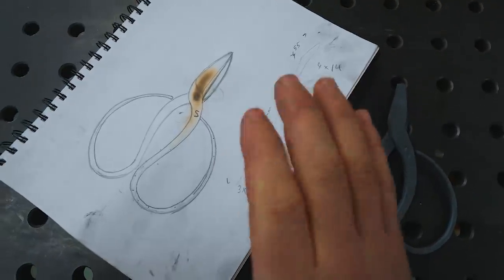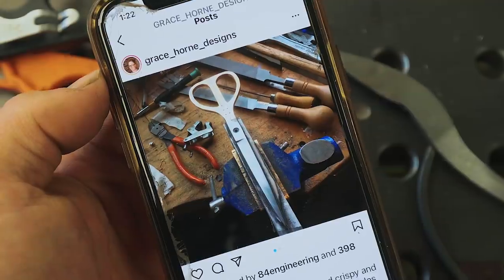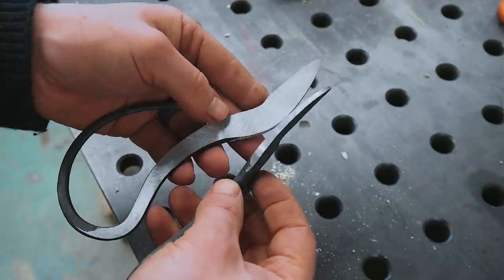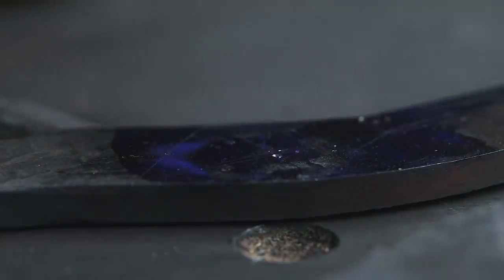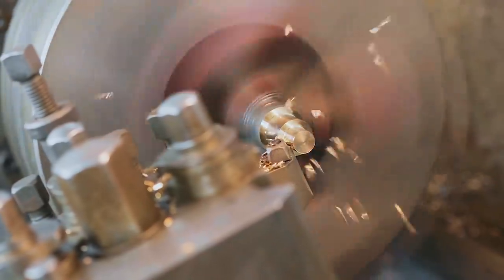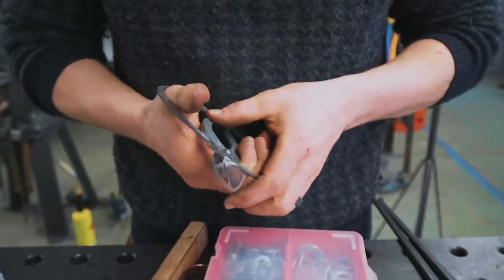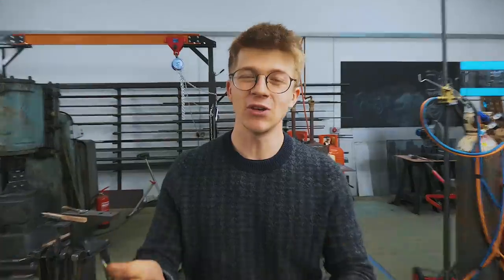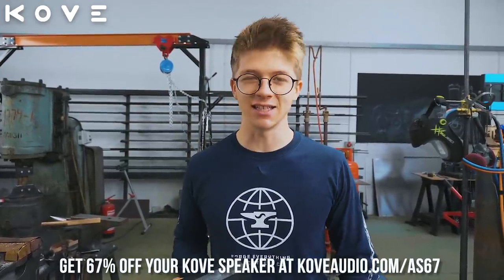MAKING BONSAI SCISSORS!!! Part 2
Code AS67 (works site wide on any audio product)

Use SendCutSend for your laser cutting needs. Order precision cut parts right from your computer with no minimums

Instagrams:
Alec: @alecsteele
Will: @will_stelter

SD CARD